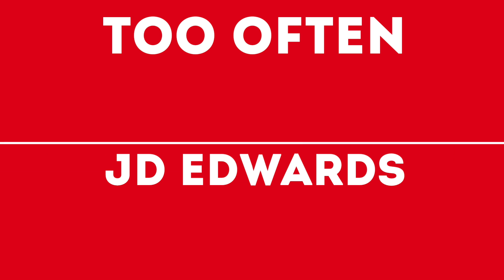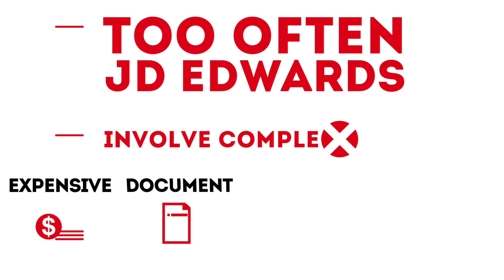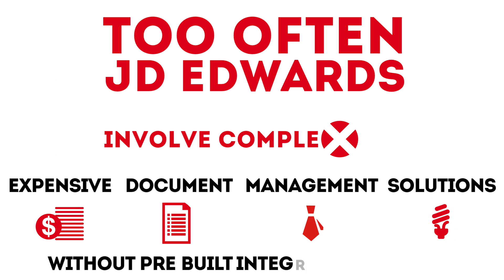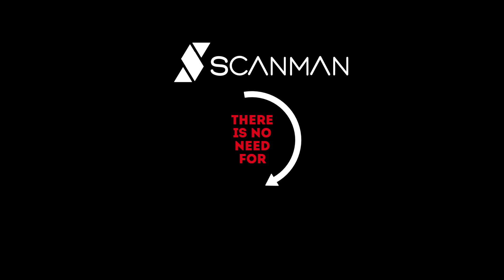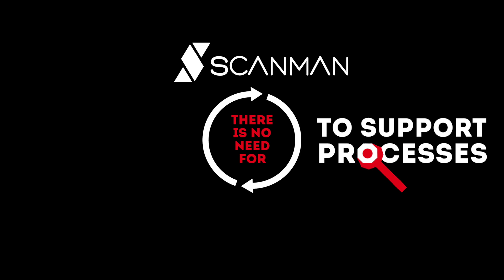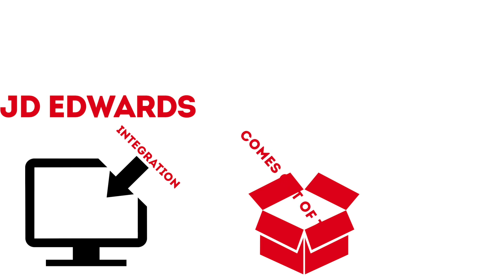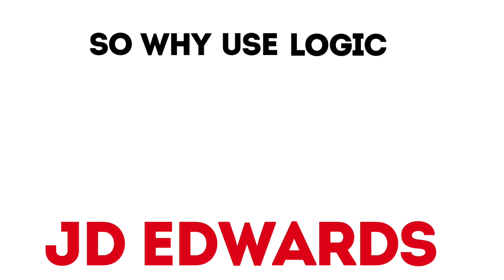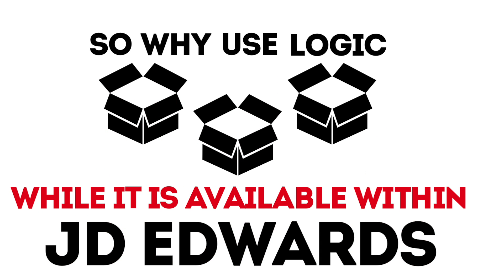Forza Scanman - Invoice Scanning Made Easy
Automated Invoice Scanning made easy